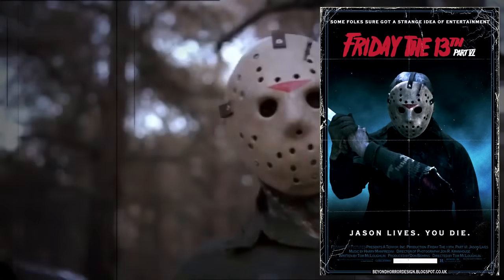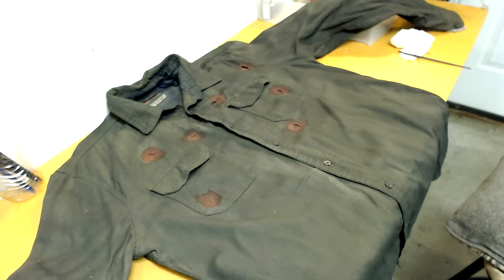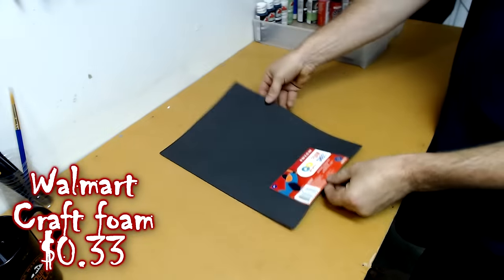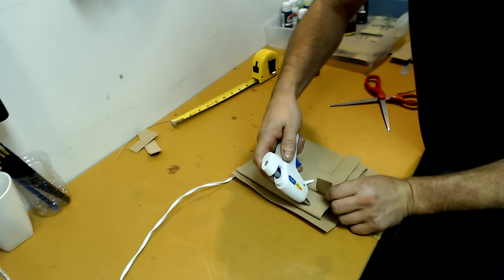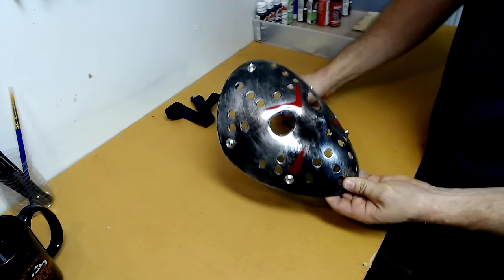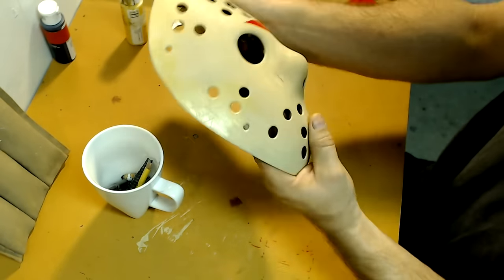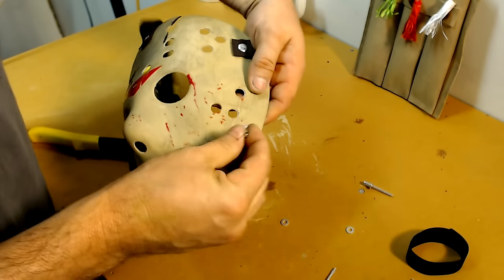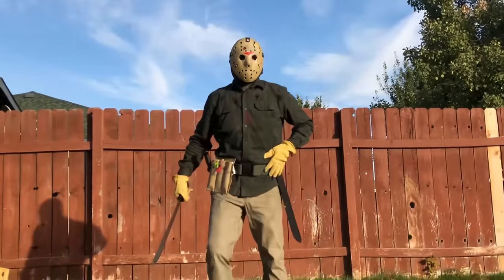$25.00 Jason part 6 Costume Tutorial | CS5's Cost Cut Costume Tutorials, Friday the 13th Jason Lives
Today I'll be showing everyone how I made a Jason part 6 (Jason Lives) costume for under $25.00. This tutorial of the Jason part 6 will be one of many costume tutorials that I would love to make for you.
Prices may vary because you don't live in my town or shop where I shop.

How to Make a 2009 Jason Remake Mask Tutorial